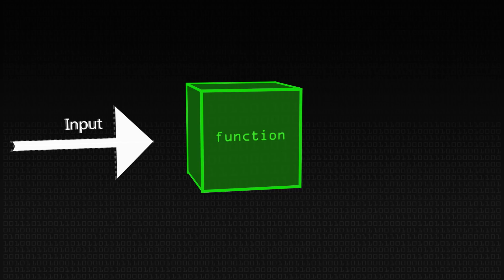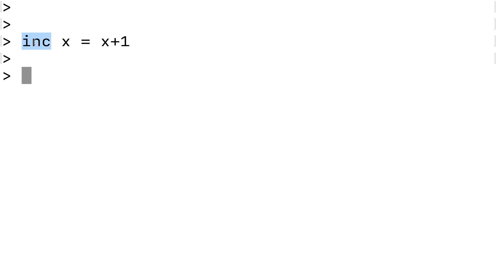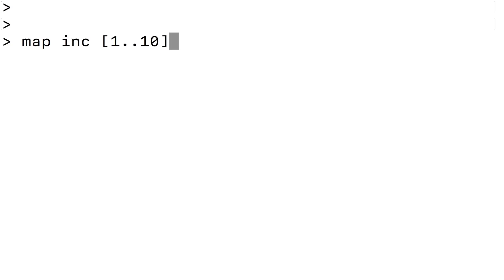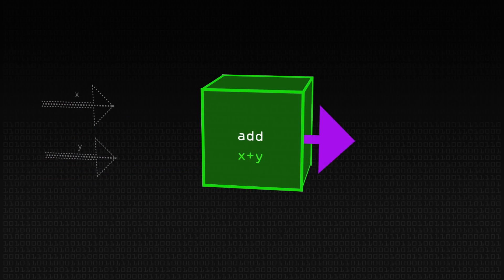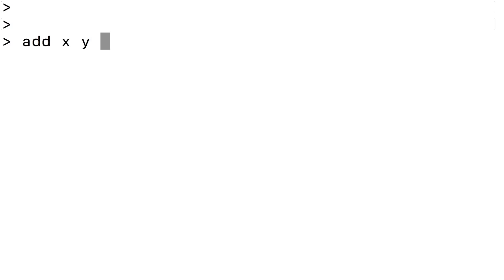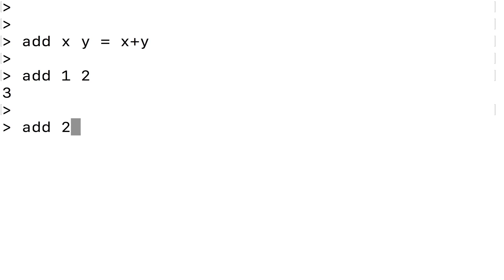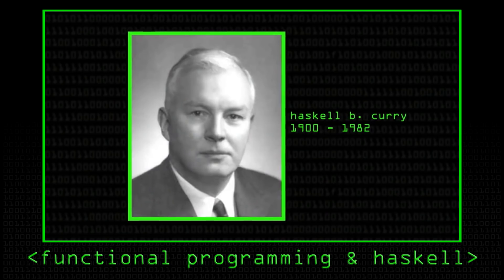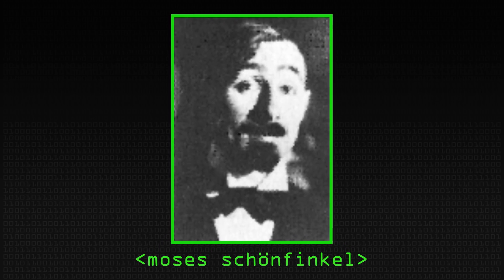Curried Functions - Computerphile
It's all about the input. You can't always give all a function's inputs at the same time. Professor Graham Hutton explains about curried functions.

This video was filmed by Graham Hutton and edited by Sean Riley.